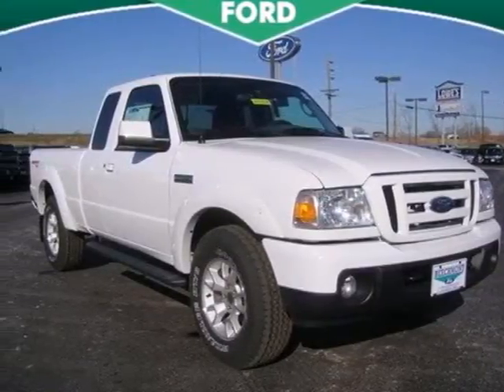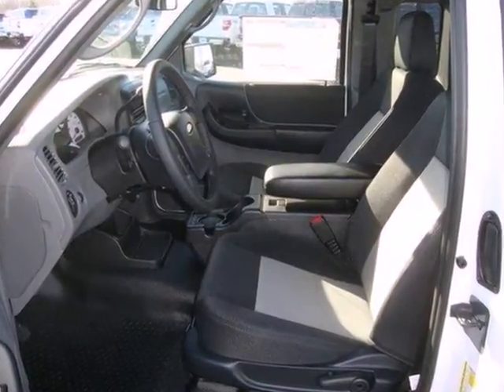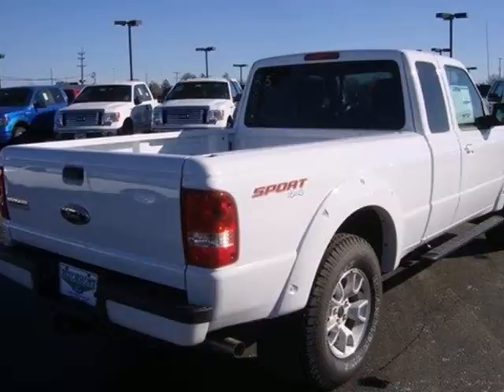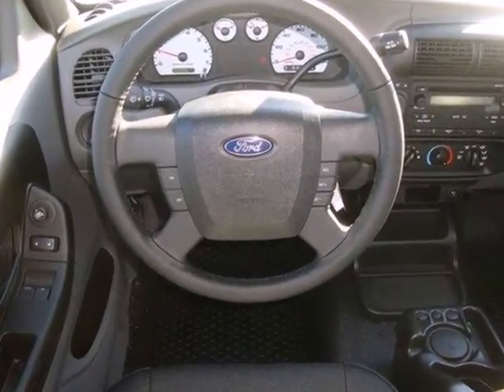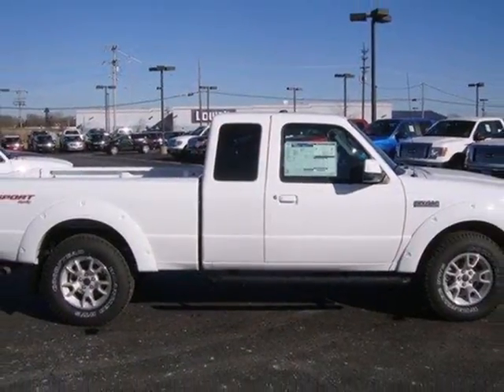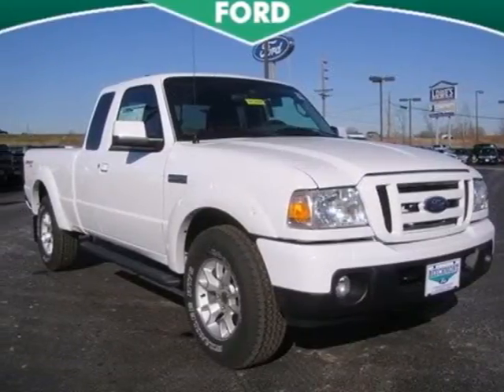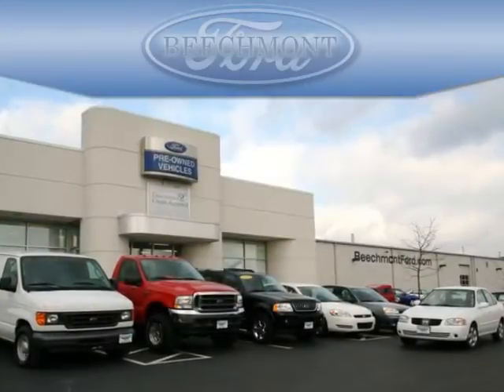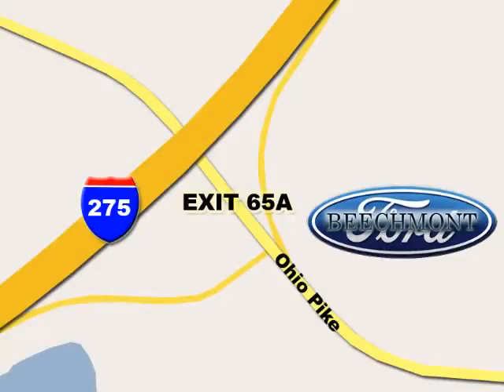2011 Ford Ranger T11-1209 in Cincinnati Dayton, OH 45245 - SOLD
SOLD - If you are looking for real value on a great new car, Beechmont Ford invites you to come in and test drive this 2011 Ford Ranger, stock# T11-1209. We are conveniently located near Cincinnati Dayton, OH and known for our great selection, reliability and quality. Come take a look at this 2011 Ford Ranger today.

Beechmont Ford
600 Ohio Pike
Cincinnati Dayton OH, 45245